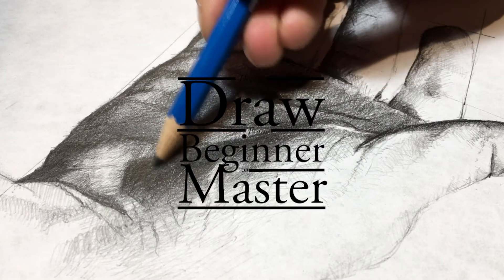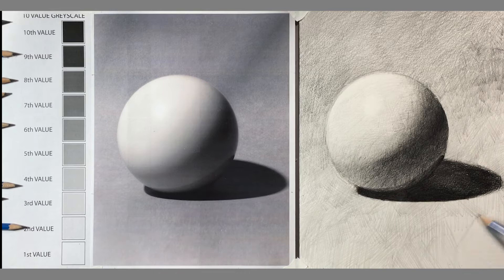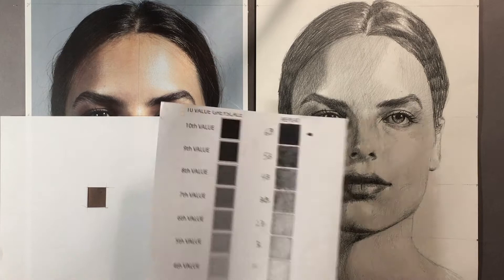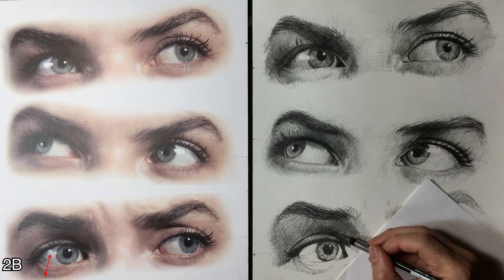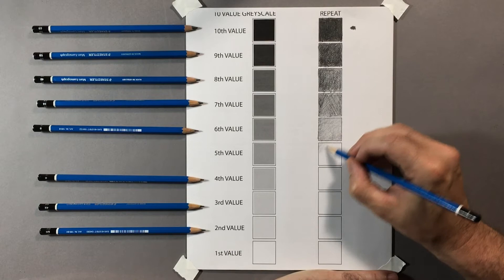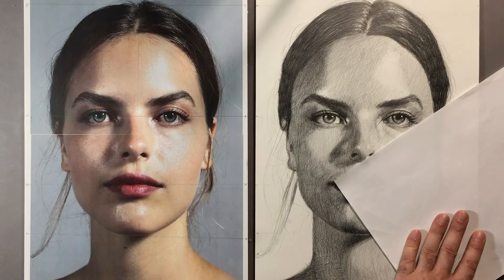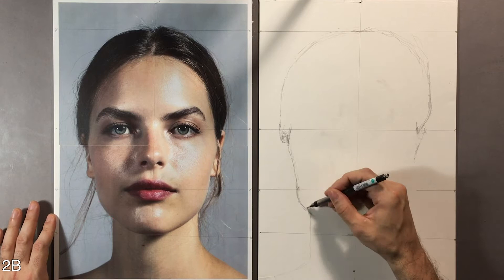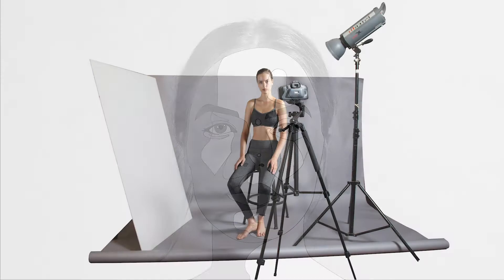How to Draw From Beginner to Master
How to draw from beginner to master is a 9 part course on drawing, from fundamentals to photorealism. To try the full course visit my school "The Beginner to Master Art Academy" at: